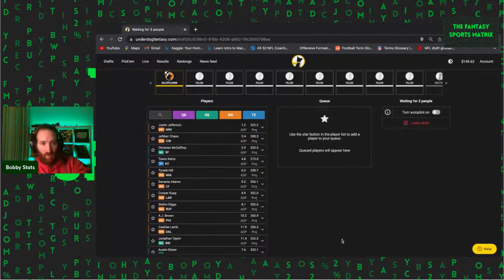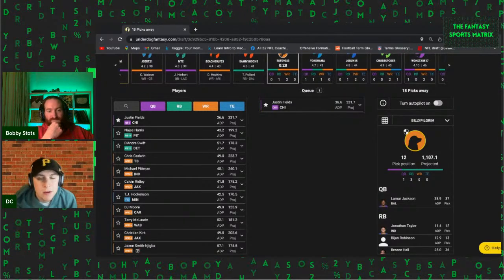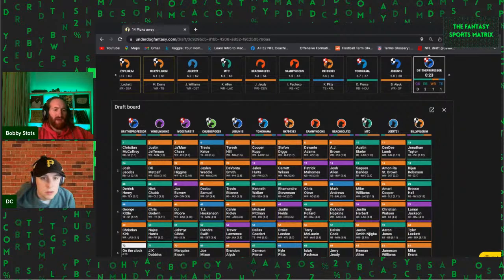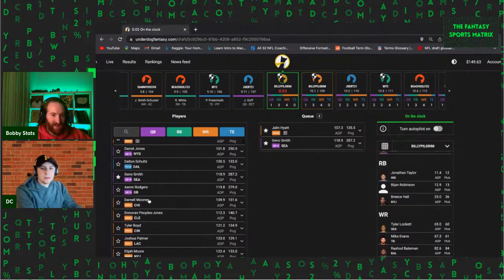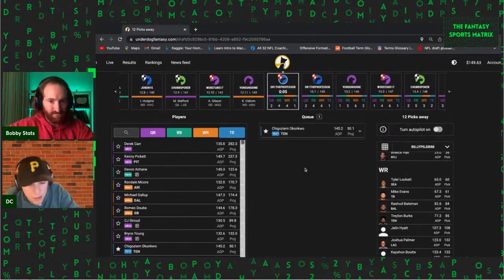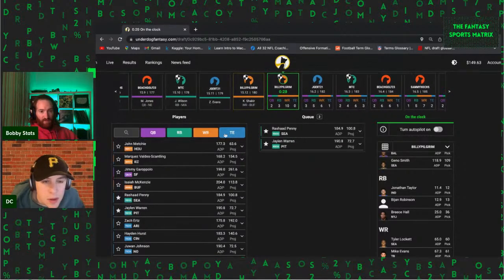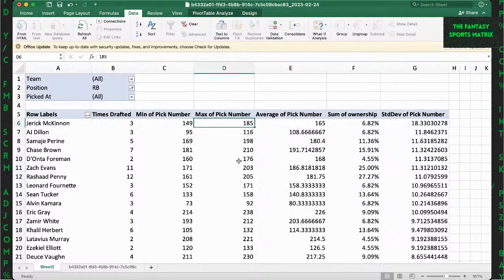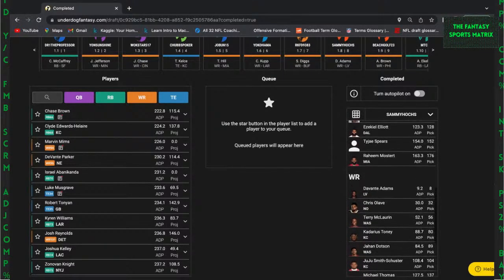Big Board Review and LIVE Big Board Draft